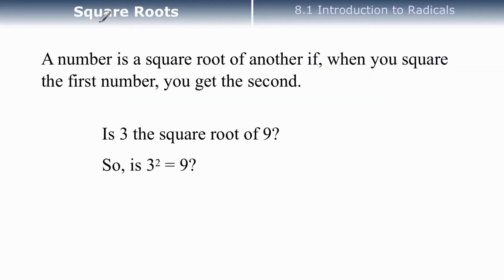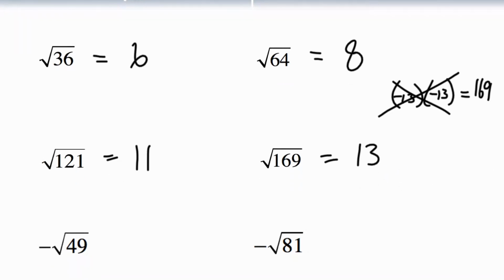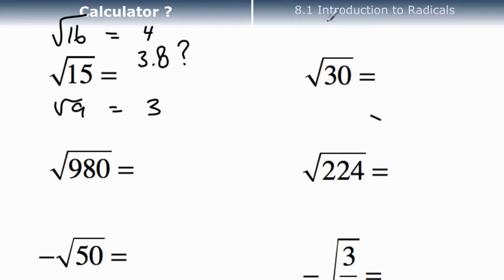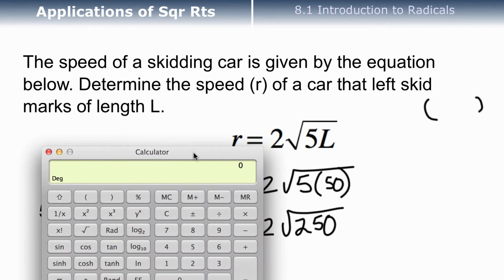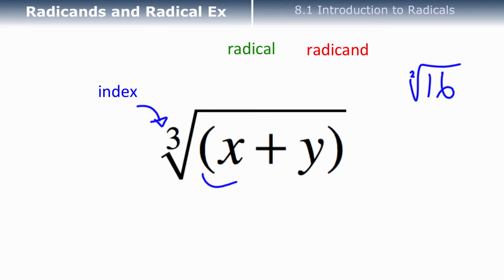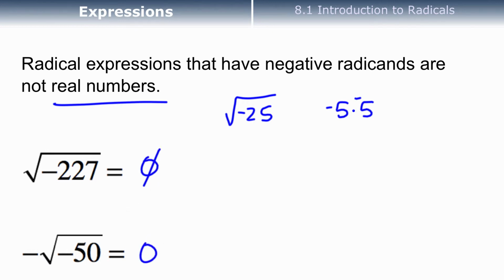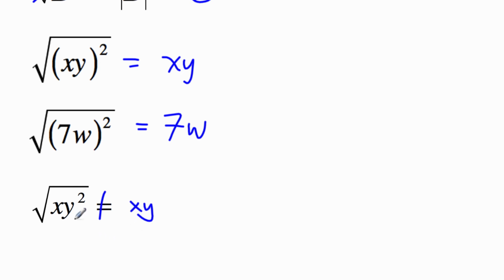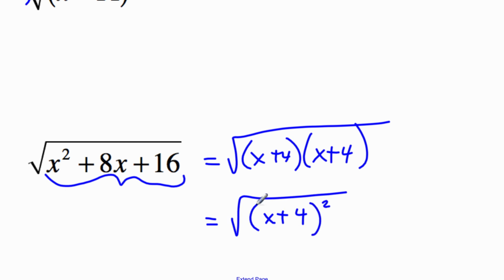MTH0075 Introduction to Radicals - 8.1